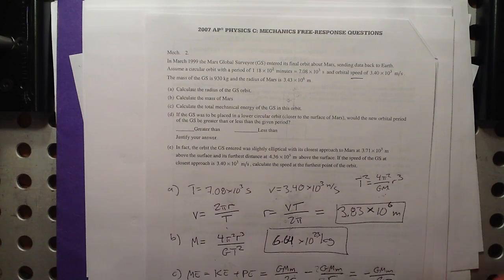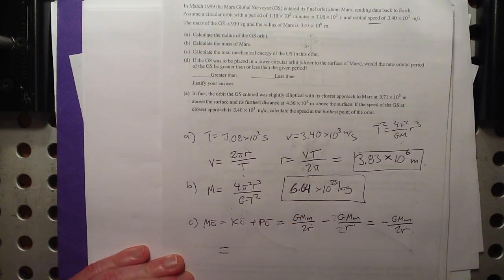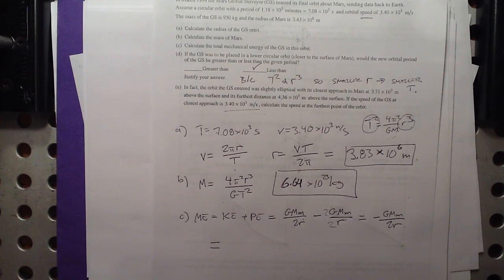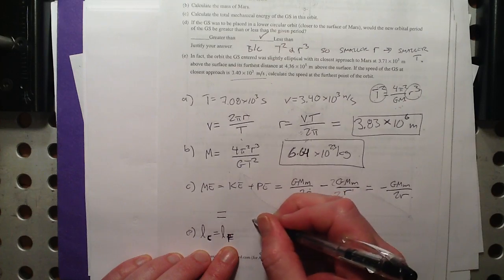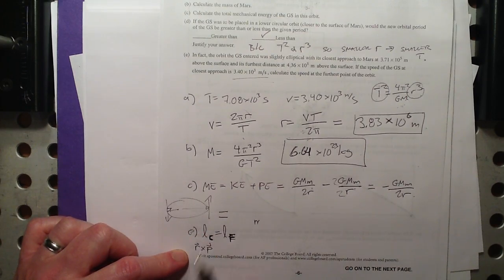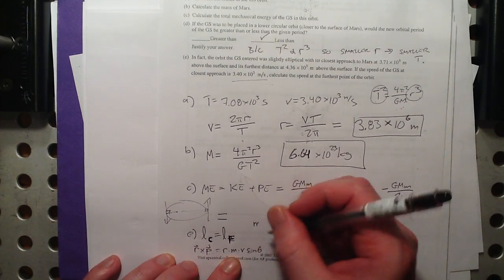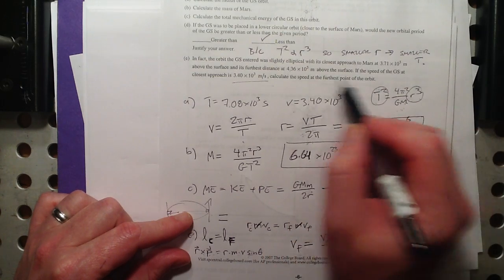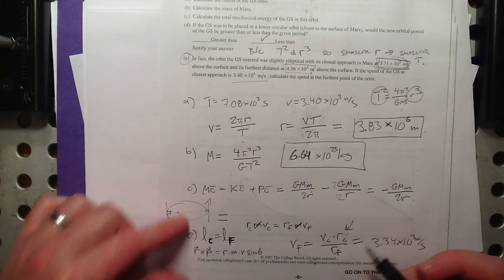PhysicsC2007#2.MOV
AP Physics C Mechanics Free Response